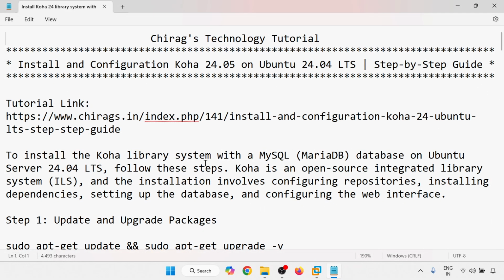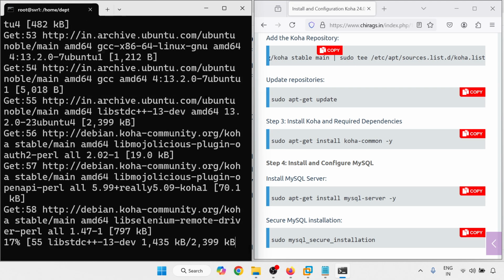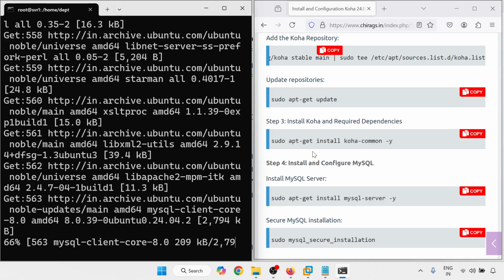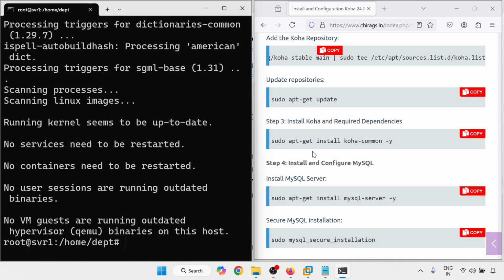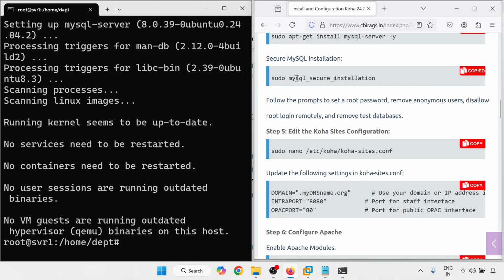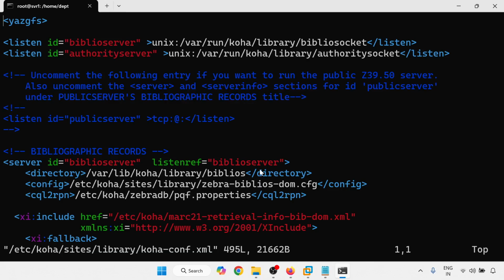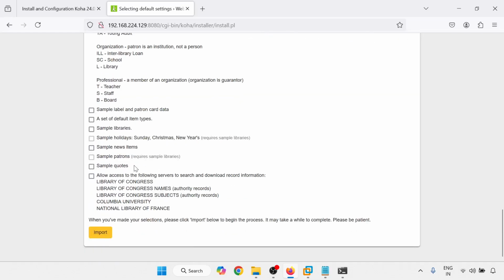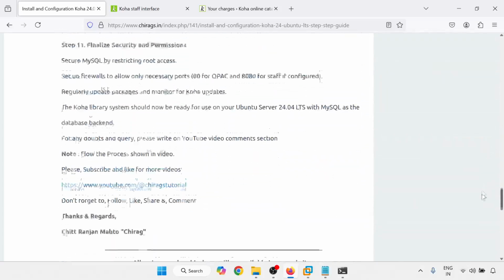Install & Configure Koha 24.05 on Ubuntu 24.04 LTS | Library System Setup Step by Step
In this video, learn step-by-step how to install and configure Koha 24.05 — the world’s most popular open-source Integrated Library System (ILS) — on Ubuntu 24.04 LTS.
This tutorial covers installation, database setup, Apache configuration, and accessing the Koha web interface. Perfect for librarians, IT admins, and beginners who want to deploy Koha efficiently.

📚 What You’ll Learn:
How to install Koha 24.05 on Ubuntu 24.04 LTS
Configure MySQL and Apache for Koha
Enable Koha web admin and OPAC interface
Troubleshooting and common setup tips

Thanks & Regards,
💫 Chitt Ranjan Mahto — “CHIRAG” 💫